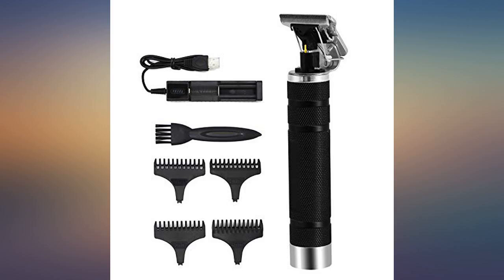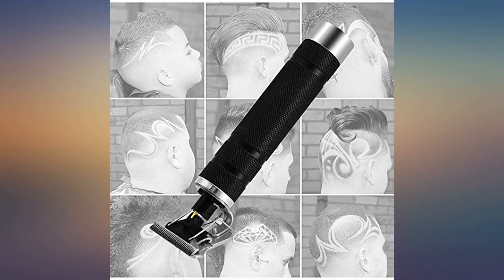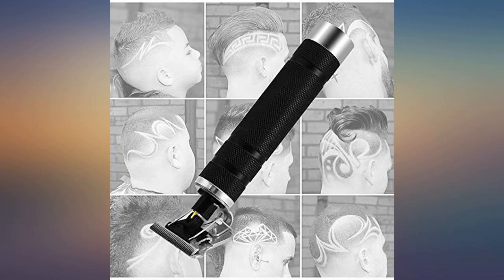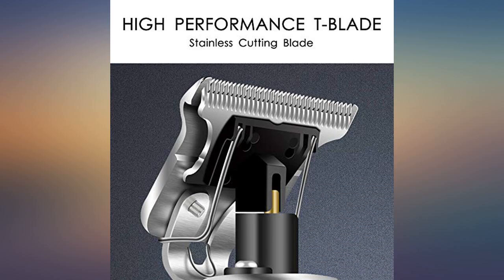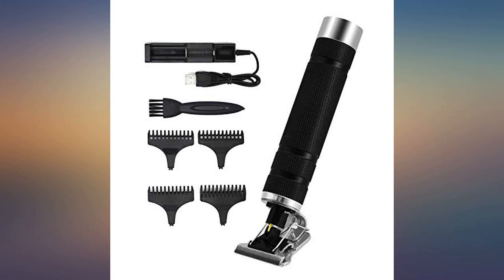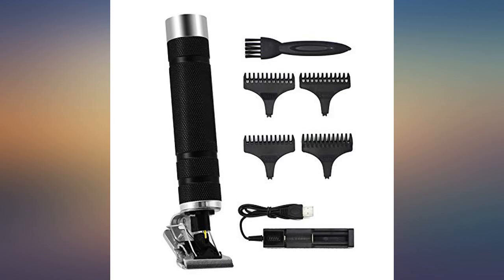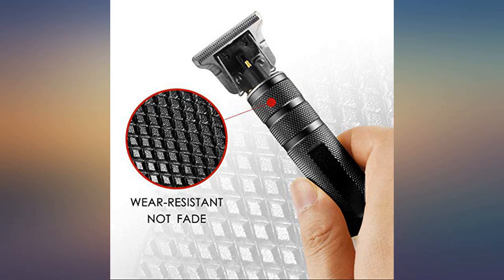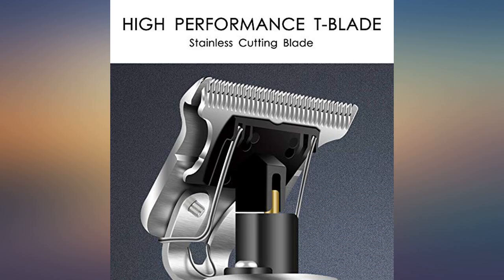VANELC Hair Clippers for Men, Hair Beard Trimmer Cutting, USB Rechargeable Cordless, Zero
Main Features:
【Detachable Ceramic Titanium Blade】 High-carbon self-sharpening blades are precision ground to stay sharp longer, provide high performance precision to achieve any style and prevent skin irritation for long lasting durability. 【Long Lasting and Cordless】 Built in 1200mAh Li-ion battery that you can easily charge it with the charging station/charging cable, cordless hair clippers can support 2 hours of cordless use after 3 hours full charge. Also can be used with cord. 【Complete Set of Attachment Guards】 4 Adjustable Blade Position Settings (1 mm, 2mm, 3mm, 4mm) ; 4 frequently-used full size trimmer combs for precise cut hair clipping & detail trimming to achieve a wide variety of hairstyles and lengths. 【Multi-functional Hair Clipper】 Perfect for all facial hair styles: Hair Clipper, Beard Trimmer, Detail Trimmer for hair clipping & detail trimming, mustaches, sideburns, goatees, stubble, other face & body hair. 【Ergonomically Designed 】 Ergonomic slim body design makes it very easy to handle with, perfect for you to take with on travel or on a business trip. It can maximize user comfort for easy handling and make it safer and more convenient.

Reviews:
The quality is far beyond my expectation! I feel strong holding it in my hand. This may be related to the material of the hair clipper, it is completely made of metal, the comb with different restrictions can cut out the length you want, the use time after charging is very long. In the product images I thought it would have been a flimsy run of the mill hair cutter. However after picking it up I was so impressed by its build quality as it’s completely made out of metal with grips imprinted on it! Additionally! The motor moves really fast allowing for even cuts and less frizz.. The blades feel nice and close but I had loosen screw a little for a closer shave but other than that it’s my new favorite especially since it’s cordless and use a type c usb charger love it. It is easy to cut my hair. Four different limit combs can cut the length I want. After a full charge, the usage time is also very long, it is a very satisfactory shopping for me, I will recommend it to my friends